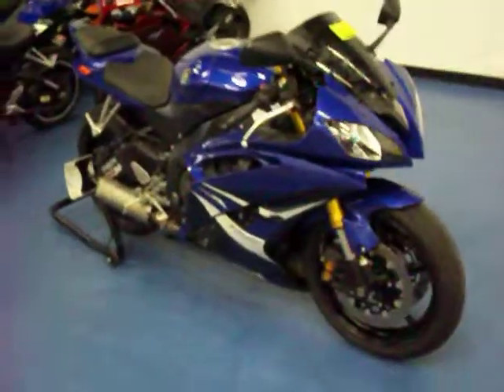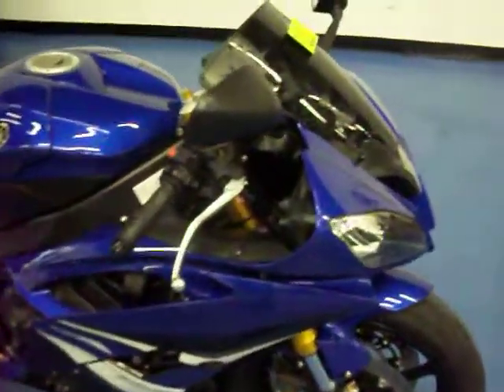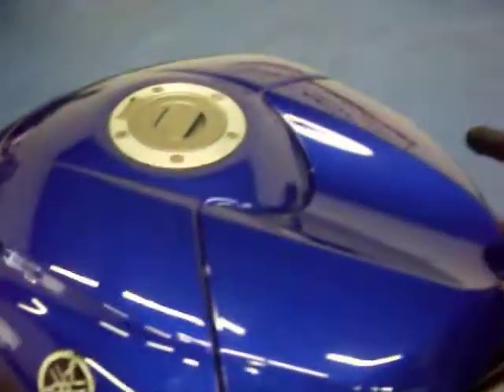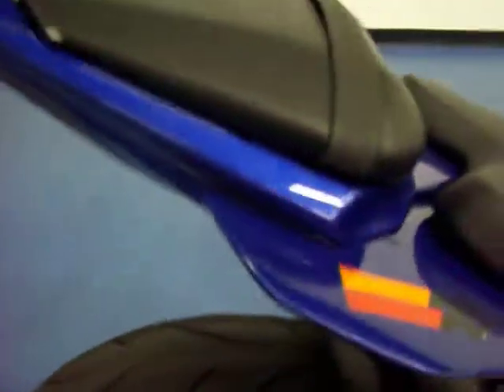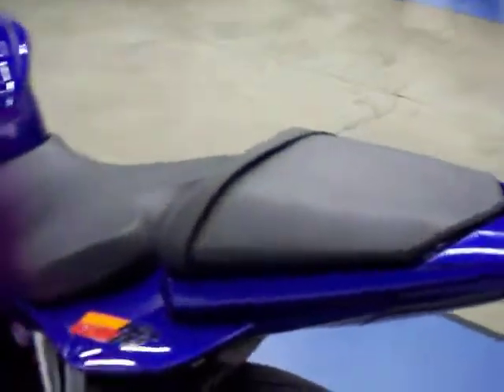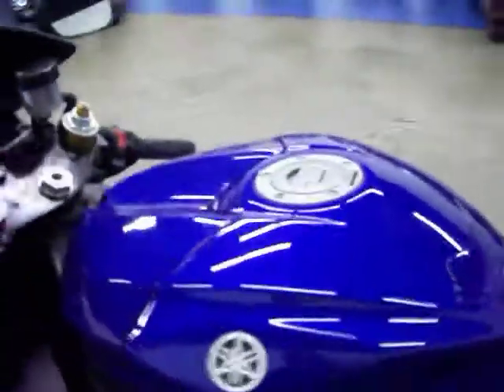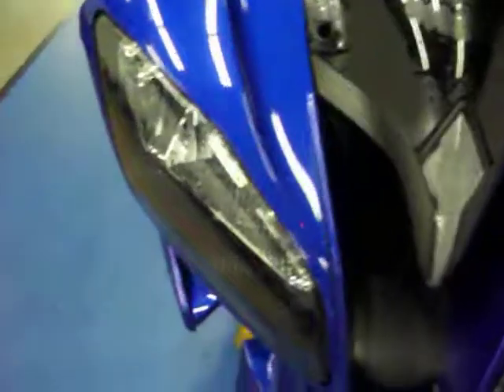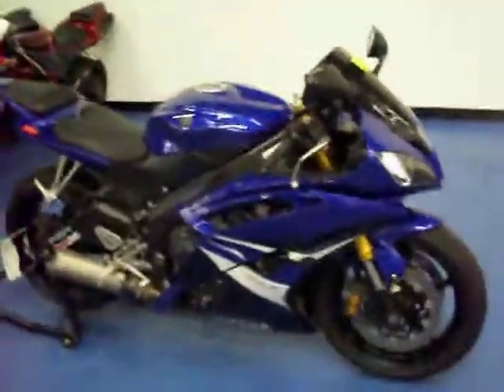SLXI / SSB simply Sport Bikes: MSN1032 2008 Yamaha YZF-R6 Blue FOR SALE